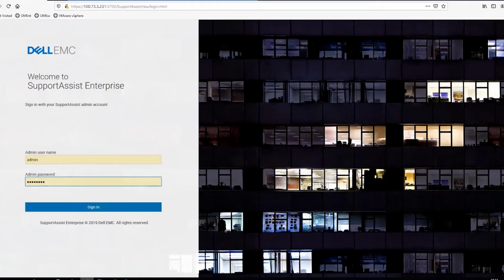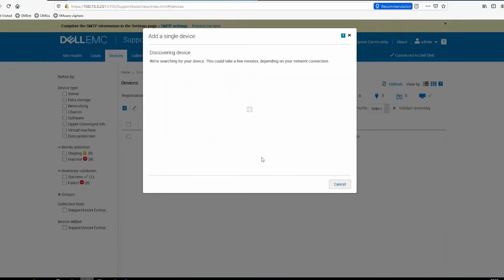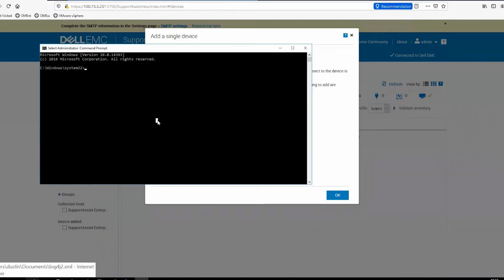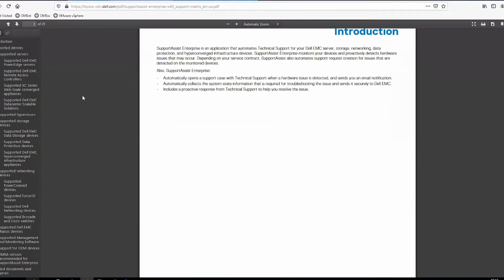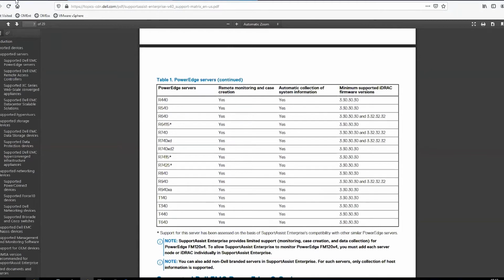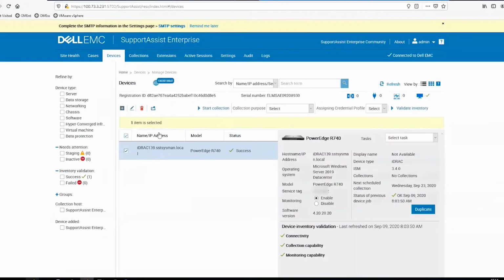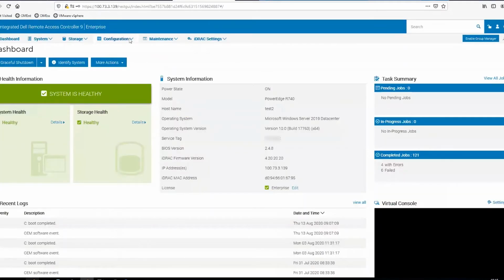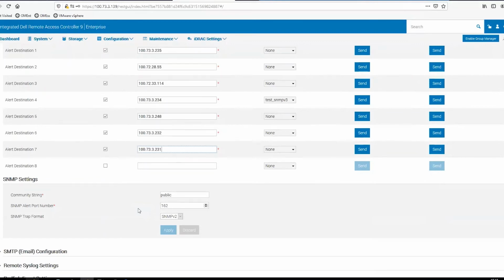SupportAssist Enterprise 4.x: Discovery troubleshooting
This video covers How to troubleshoot discovery in SupportAssist enterprise 4.x